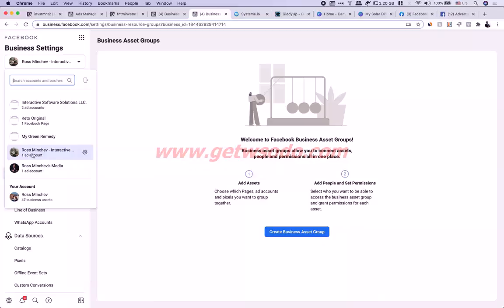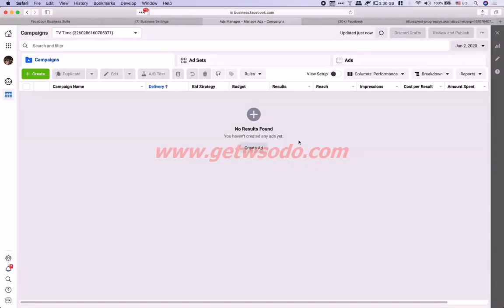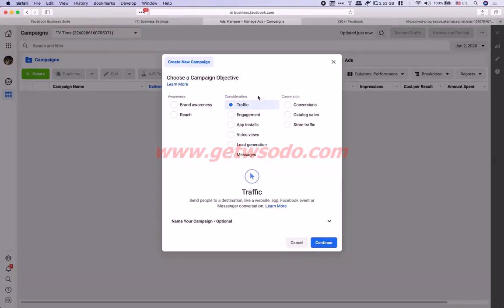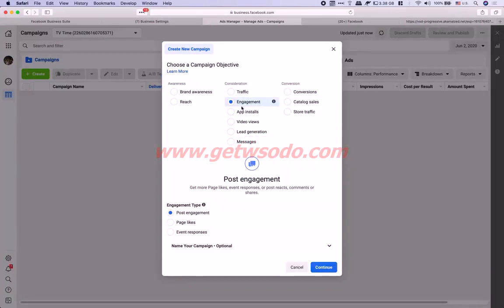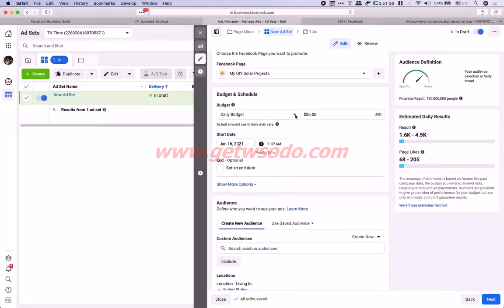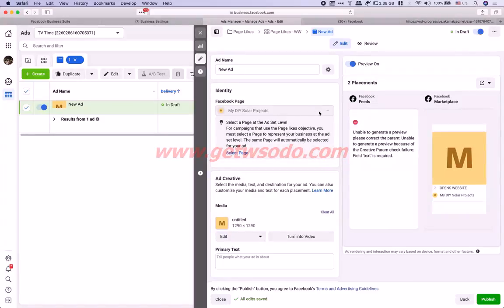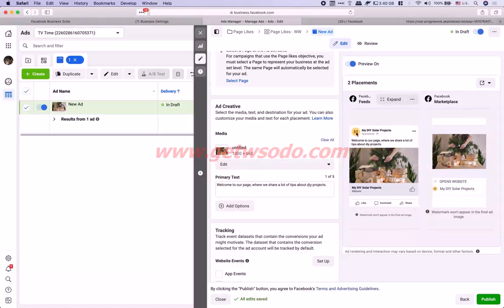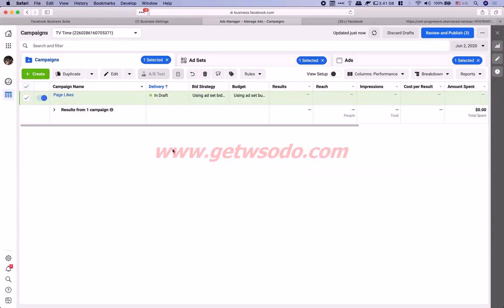12.01 Fan Page Warm Up